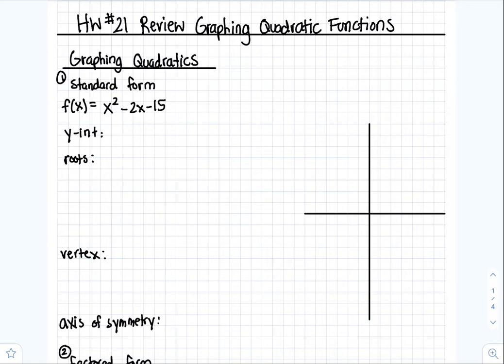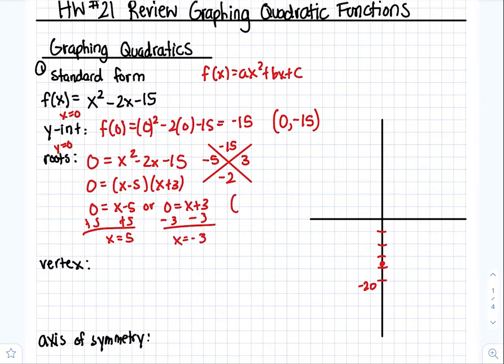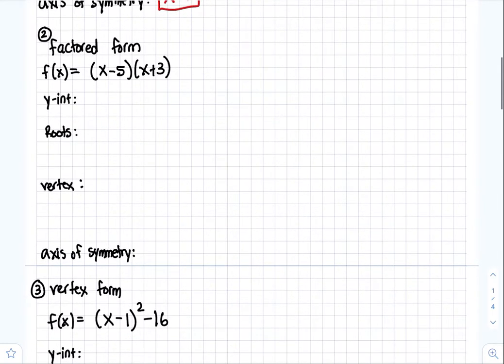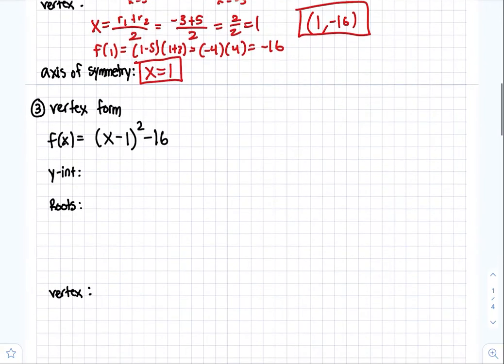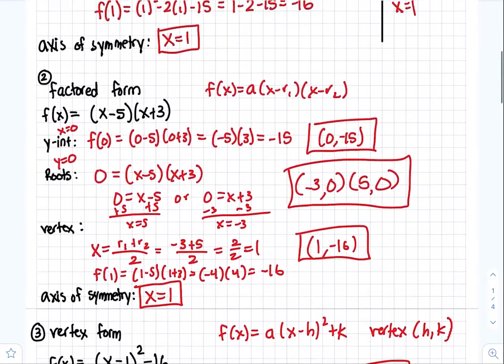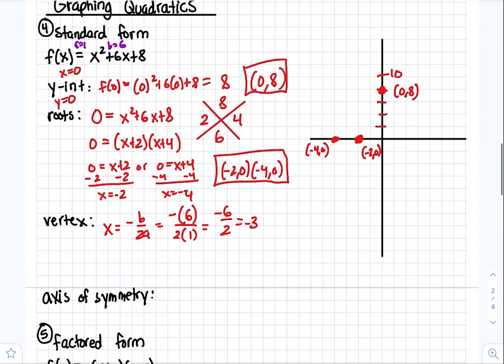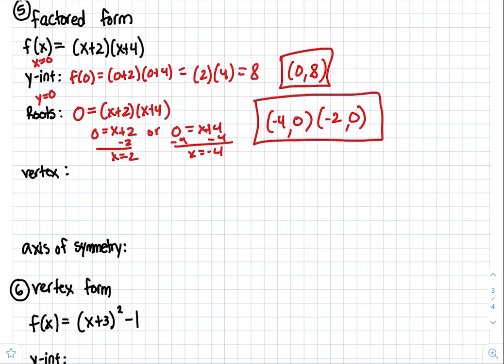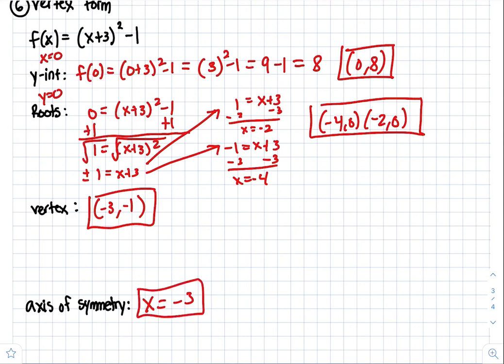Math 3 2020-2021 Review Graphing Quadratic Functions